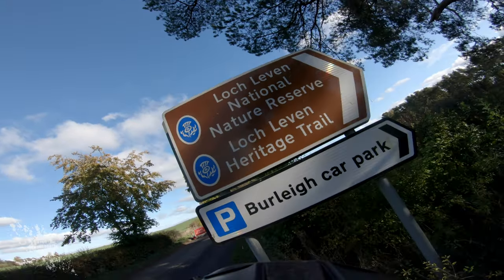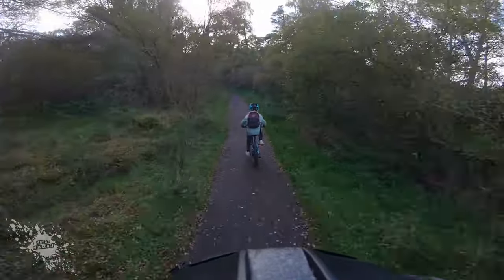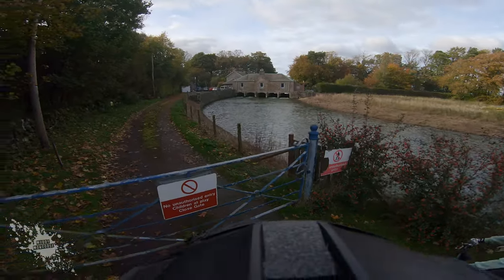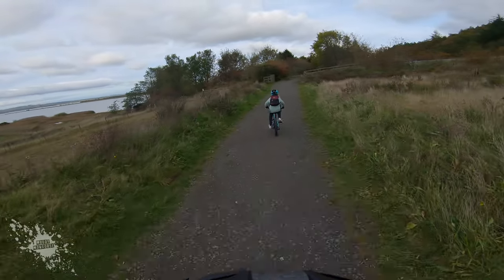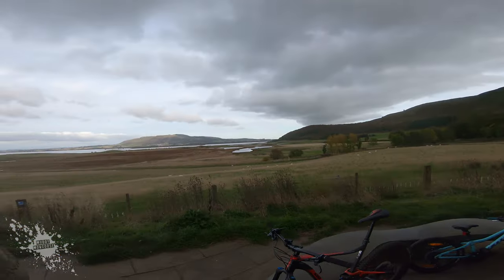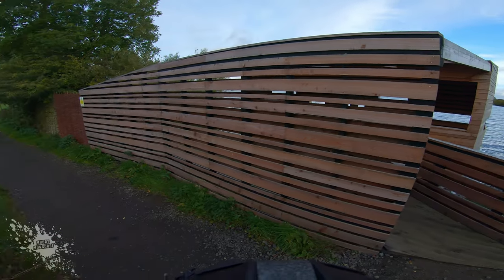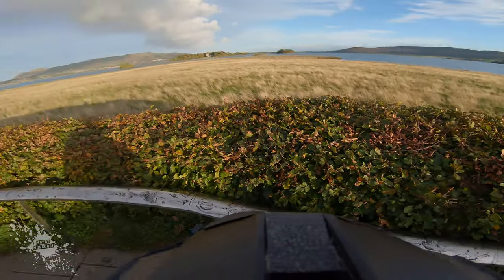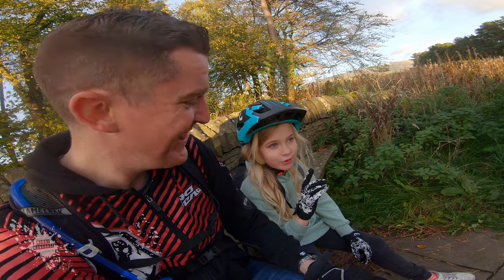Loch Leven Loop with Mini Mongoose - Fife MTB - Perth and Kinross MTB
A truly fantastic day cycling around Loch Leven with Mini Mongoose taking in the beautiful scenery.   It was just over 13 miles and took us about 2 and a half hours but we did stop quite a lot to take photos and to look at things along the way.  The trail is pretty flat most of the way with only a couple of climbing sections which where not very steep.  A perfect loop for any level of fitness and age to have fun on.  Highly recommended.